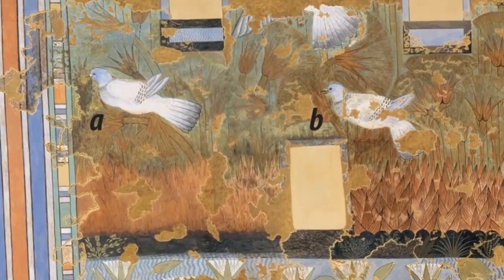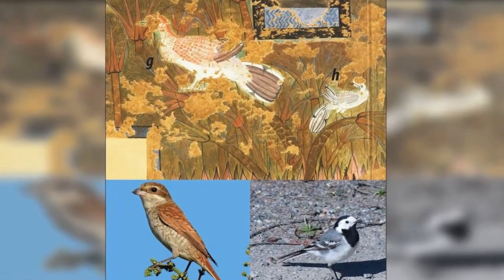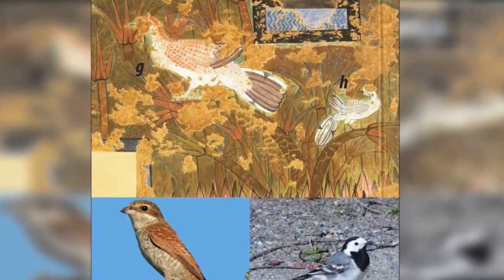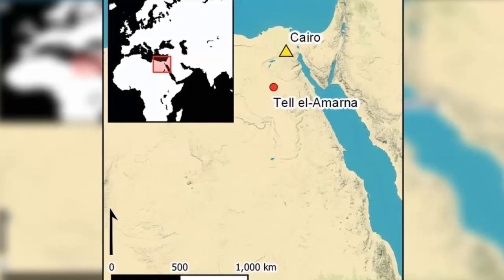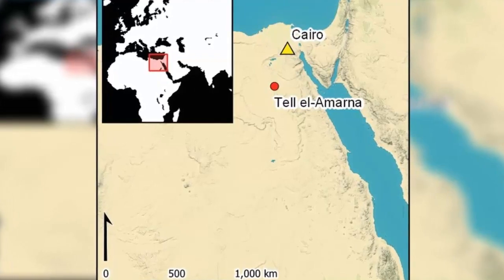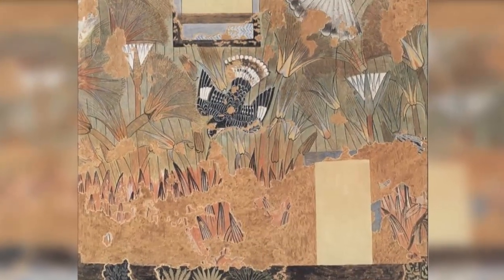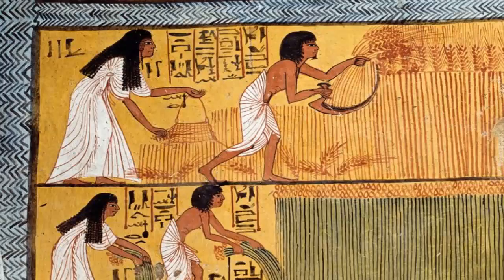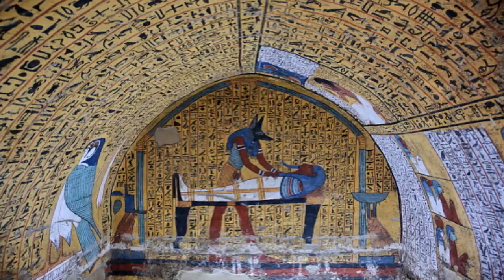Archaeologists discover incredible Ancient Egyptian masterpiece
► Archaeological Discoveries and Ancient worlds